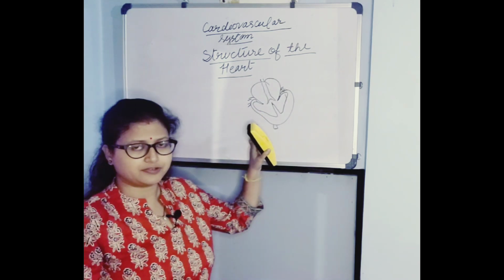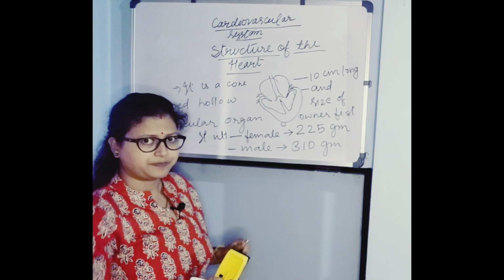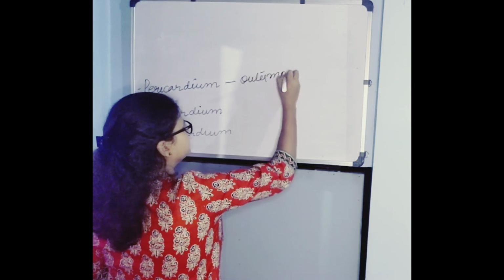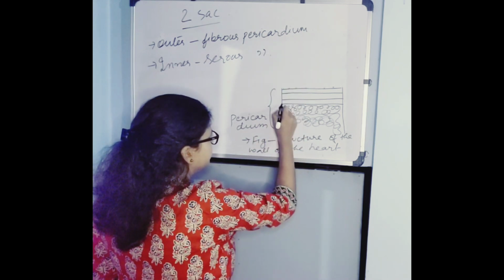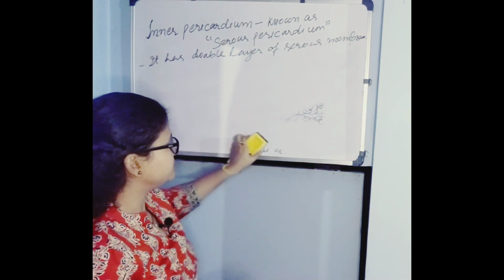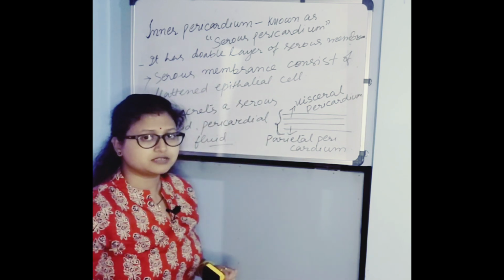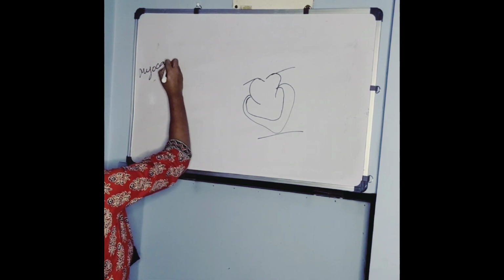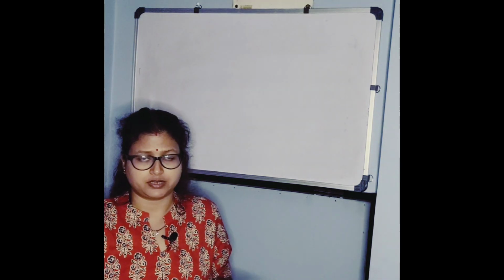THE CARDIOVASCULAR SYSTEM ,ANATOMY OF HEART PART1